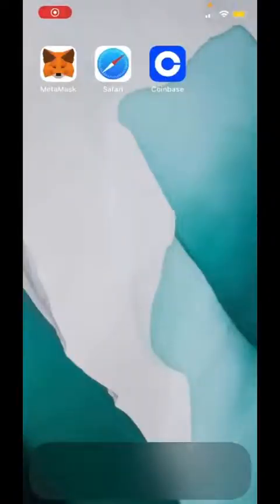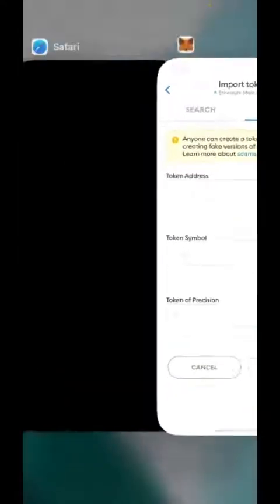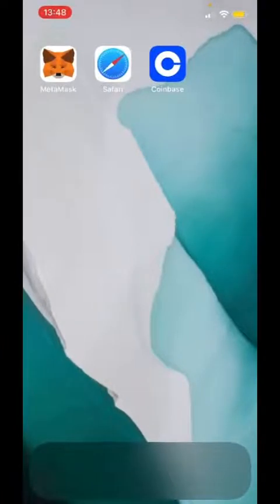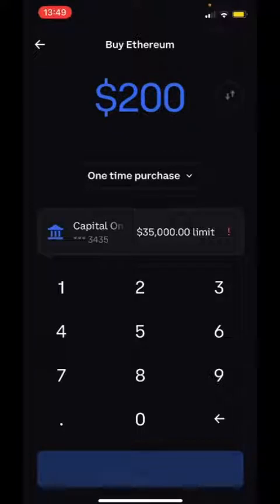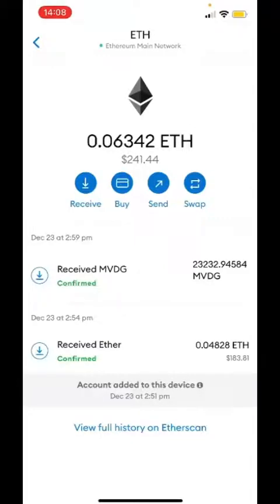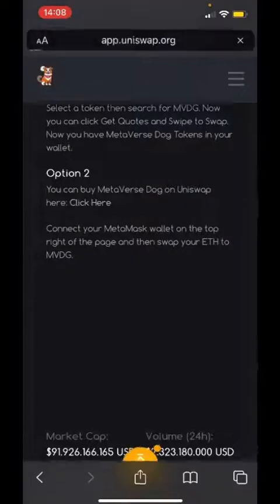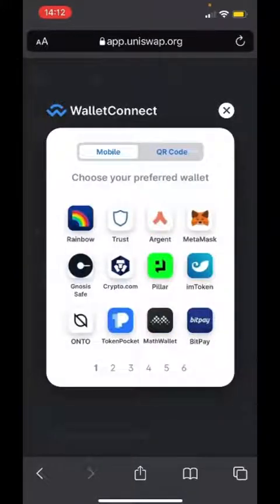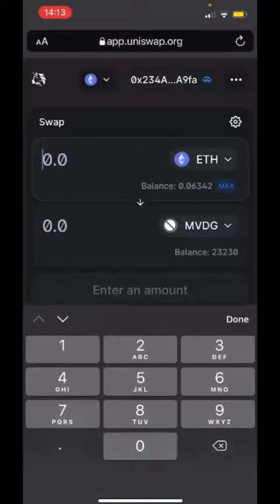How to Buy on Uniswap using MetaMask english v2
Metaversedog video explains How to Buy on Uniswap using MetaMask english v2

How to buy a Step-by-Step Guide

1. Create a Wallet
Metamask for example is easy to create from either your P.C or phone. Create your Wallet. This will allow you to receive MetaVerse Dog Tokens and other Cryptos you may want to buy or trade

2. Import MetaVerse Dog Coin to MetaMask.
Click Here to import it to MetaMask.

If above link doesn’t work, Add Manually:
a) At the bottom of MetaMask click “import tokens”
b) Click “Custom Token”
c) Copy and paste this code in “Token Contract Address” Address: 0x2ee543b8866f46cc3dc93224c6742a8911a59750
d) Symbol “MVDG” should pop up automatically.
e) Add custom token

3. Transfer ETH to your Wallet
With an ERC -20 token, like MetaVerse Dog, you can buy more with Ethereum. If you have ETH in your wallet, you can connect your MetaMask to Uniswap, and Trade your current MetaVerse Dog for Ethereum or Buy More MetaVerse Dog Tokens.

4. Connect your MetaMask to Uniswap
Go to Uniswap.org and press launch app. Sync your Metamask to Uniswap. This will allow you to trade your MetaVerse Dog Tokens for Ethereum, or Buy more MetaVerse Dog Toekns

5. Swap Ethereum For MVDG
On Swap Page click on Select a token then add MetaVerse Dog Token Contract Address. 0x2ee543b8866f46cc3dc93224c6742a8911a59750. Now You Can Click Swap and get MetaVerse Dog Tokens

6. Trade at Will
Read some tutorials on using Uniswap. After, you will be able to Buy or Sell MVDG with the push of a Button.